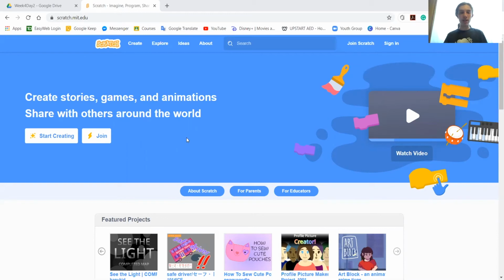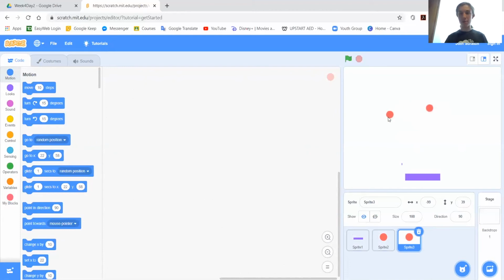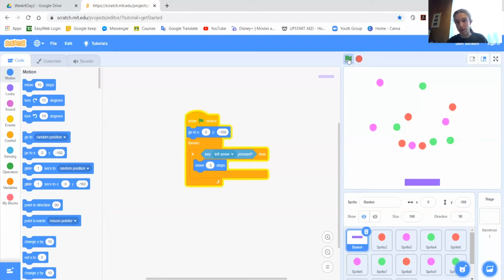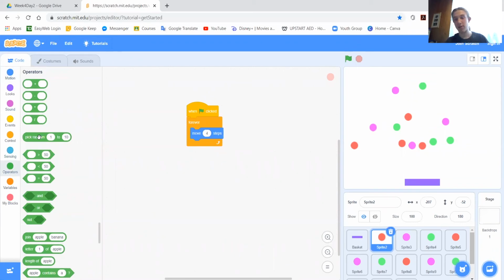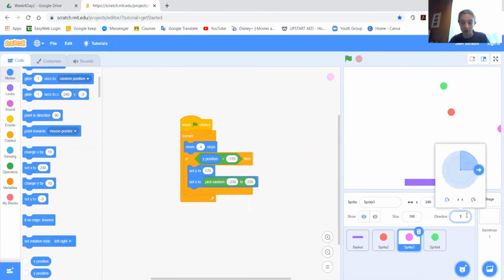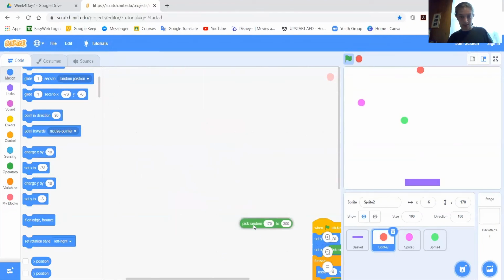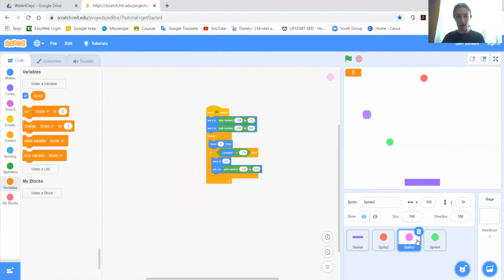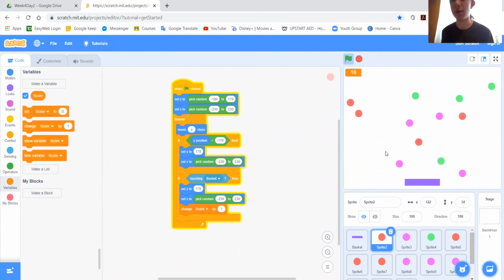Challenge Week 4 Day 4